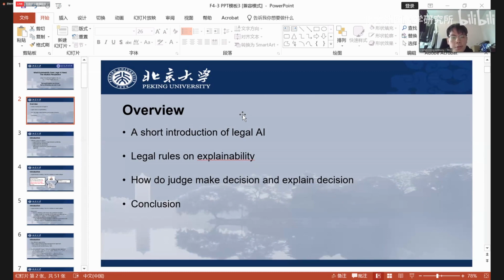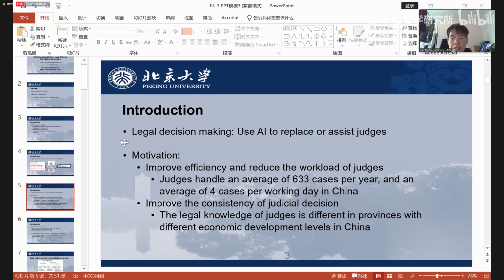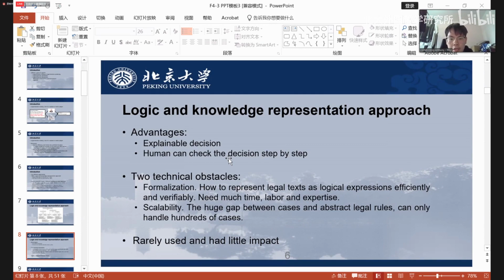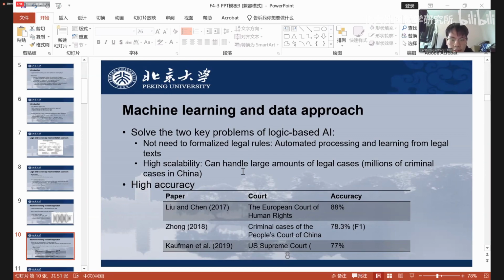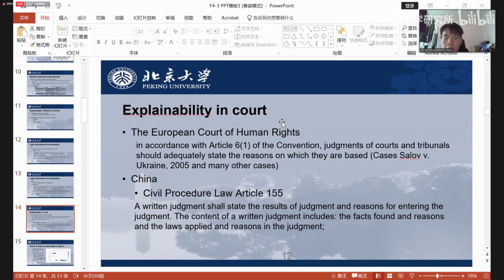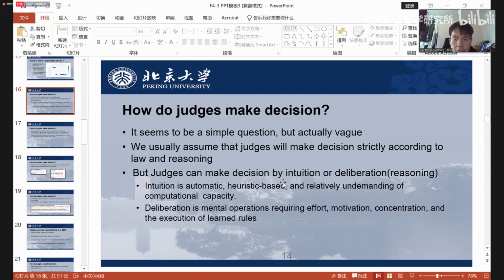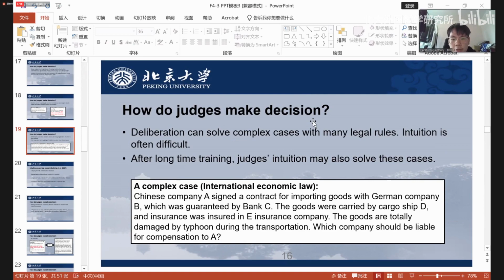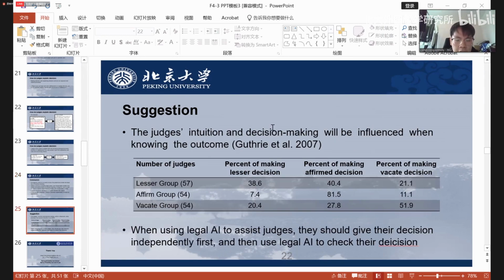Jiang Cong and Liu Lu | Justifying the Interpretability of Judicial AI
Jiang Cong 姜聪 and Liu Lu 刘露 (Peking University)

Foundations and Applications of AI: Interdisciplinary Perspectives, 8–10 April 2022, Peking University (FAAI 2022)